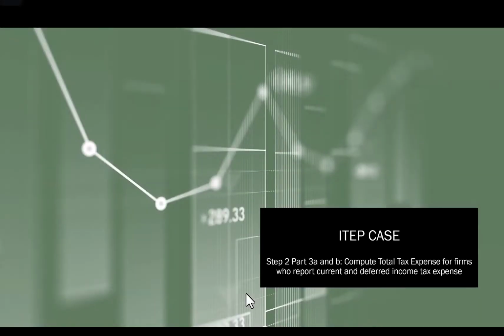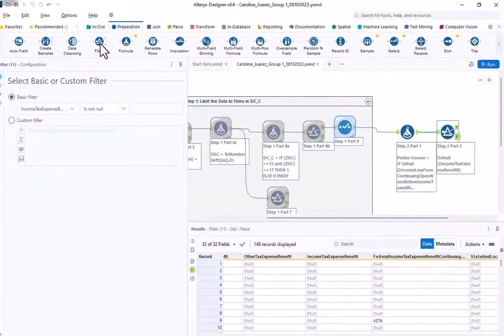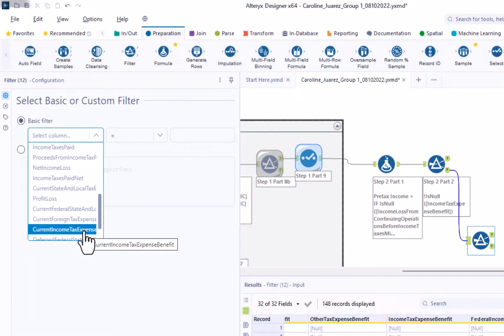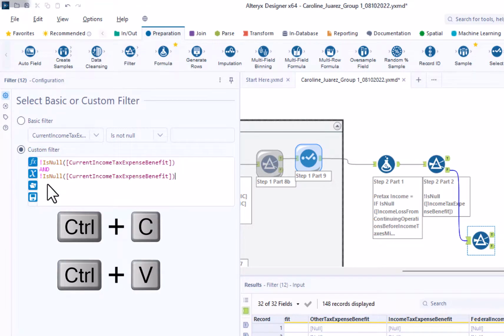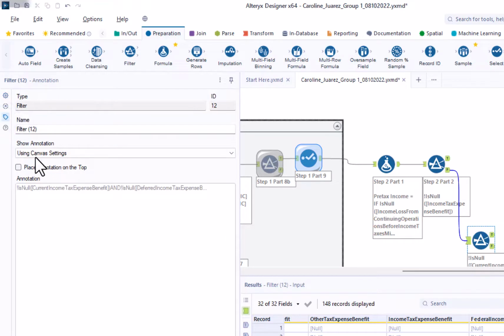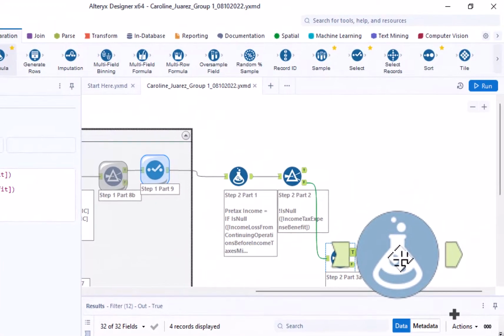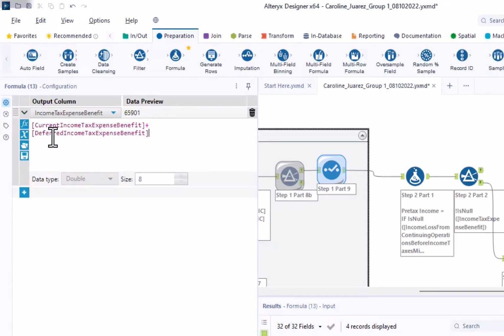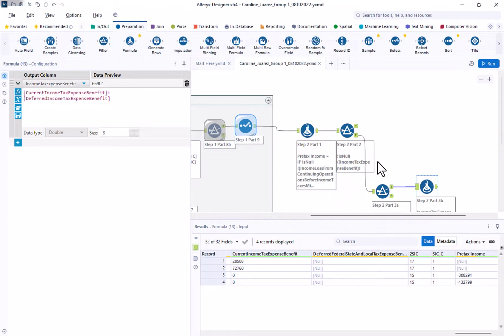ITEP Case Video Step 2 Part 3a and Part 3b